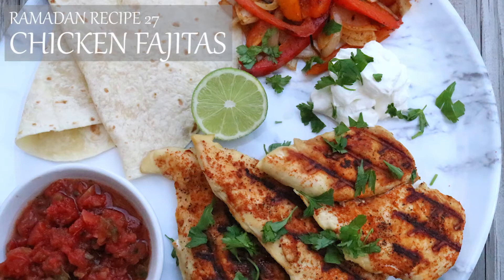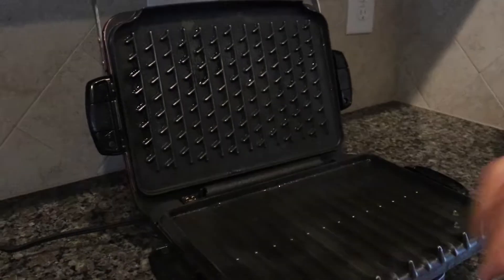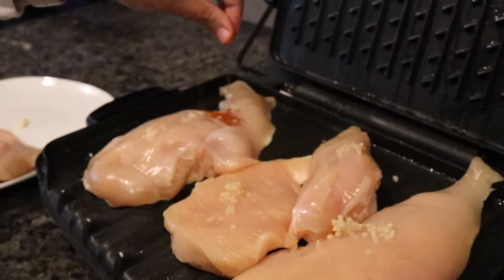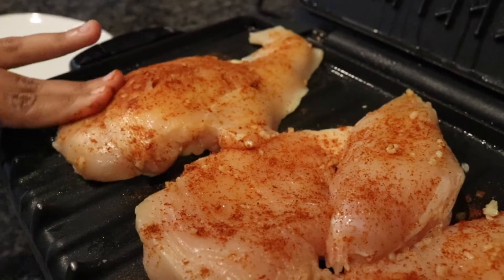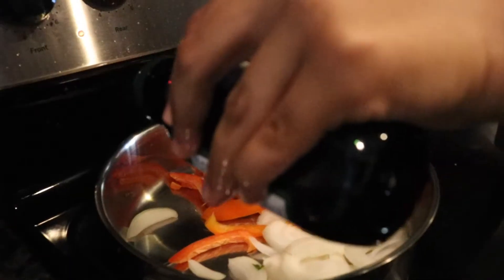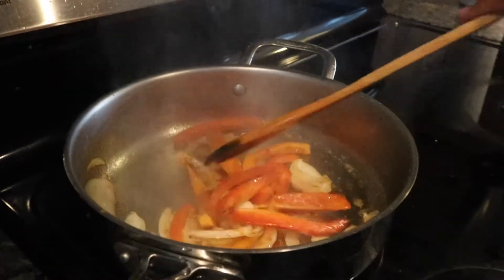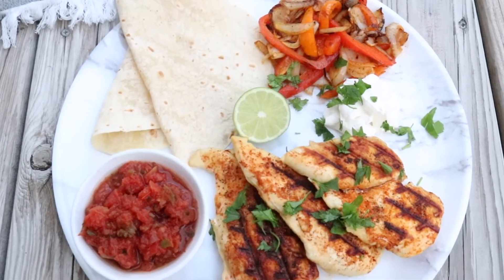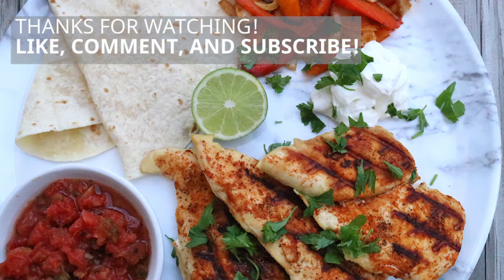GRILLED CHICKEN FAJITAS | Ramadan Recipe 27 | AZIZA MOHAMMAD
Ramadan Kareem! Saida and I are bringing you all 30 healthy recipes for the 30 days of Ramadan! May these 30 days bring you and yours many blessings, peace, happiness, and prosperity. May He forgive us for our wrongdoings and accept all of our prayers, fasts, and duas! Amiin❤️

I hope that these healthy recipes will help you achieve your goals this Ramadan as a clean diet is essential to productivity.

Also, if you have your own healthy recipes or if you try ours, share them with us on IG by using the hashtag